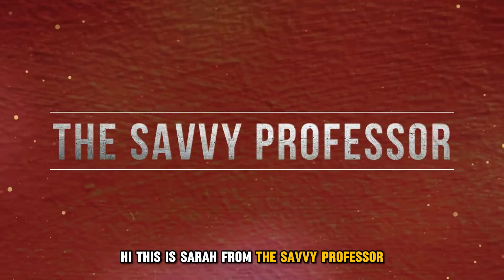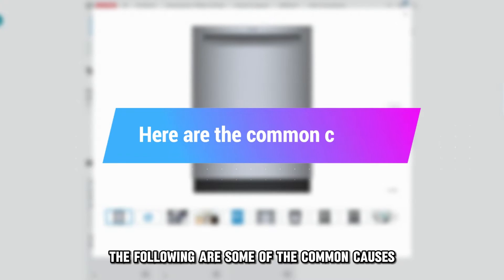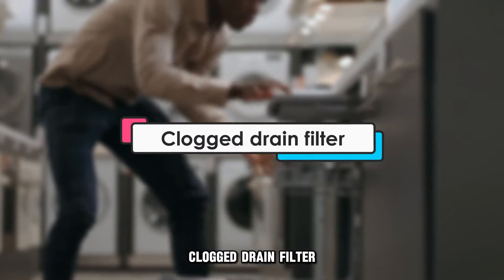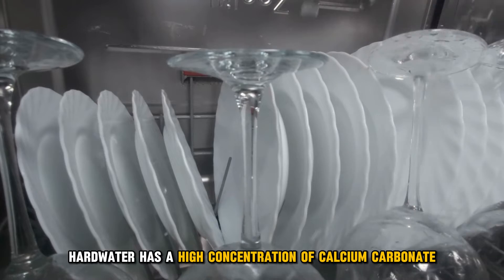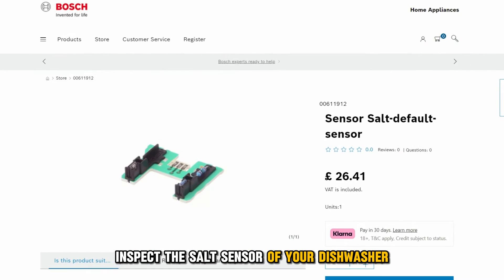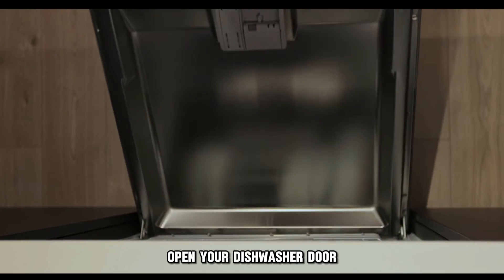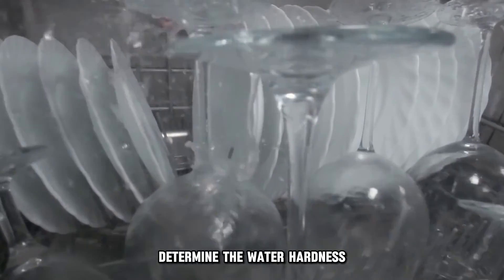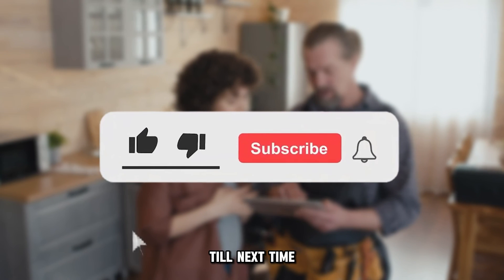How To Fix Bosch Dishwasher E09 Error Code - Meaning, Causes, & Solutions (Quick-Troubleshoot!)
How To Fix Bosch Dishwasher E09 Error Code - Meaning, Causes, & Solutions (Quick-Troubleshoot!). In this video tutorial I will show how to fix Bosch Dishwasher E09 error code.

The Bosch dishwasher E09 error code indicates that the heating element of your dishwasher is defective.

The following are some of the common causes of the Bosch dishwasher E09 error code:
Dirty salt sensor
A dirty salt sensor can lead to the E09 error code in Bosch dishwashers. When the salt sensor of your dishwasher is dirty, it may mislead your dishwasher into assuming that it has sufficient salt when, in reality, it has not been topped up adequately. Thereby leading to the E09 error code.

Clogged drain filter
A clogged drain filter can also cause the E09 error code in Bosch dishwashers. When your dishwasher drain filter is clogged, the water circulation speed is affected, leading the heater of your dishwasher to overheat, thereby triggering the E09 error code.

Hard water
Using hard water in your dishwasher can also trigger E09 error code in Bosch dishwashers. Hard water has a high concentration of calcium carbonate (lime), and it creates a limescale deposit on the heating element surface, causing resistance for the heater, thereby leading the heater to overheat.

Now, let us look at the best solutions you can apply to fix the Bosch dishwasher E09 error code.
Inspect the salt sensor.
If your Salt LED is simultaneously on, inspect the salt sensor of your dishwasher for any dirt or debris. If it is dirty, clean the salt dispenser with a vinegar solution or a descaling product.

Clean the drain filter.
Doing this allows you to remove any clogs in the drain filter. To clean the drain filter, use the following steps:
⦁ Unplug your Bosch dishwasher from the power outlet.
⦁ Open your dishwasher door.
⦁ Find the drain filter at the bottom and remove it.
⦁ Clean it using water and a soft cloth.
⦁ Return the drain filter.
⦁ Close the dishwasher door and plug your dishwasher back on.

Use soft water.
Using soft water eliminates the creation of limescale build-up in your dishwasher. Before using your dishwasher, determine the water hardness with a water hardness test strip. To use the water hardness strip, follow these steps:
⦁ Fill a container with water from your tap.
⦁ Dip the water hardness strip in the water.
⦁ Compare the resultant color of the strip to the color chart provided.
⦁ Each color displayed on the chart matches the hardness of your water.

If these solutions fail, consult with a professional technician for further assistance.